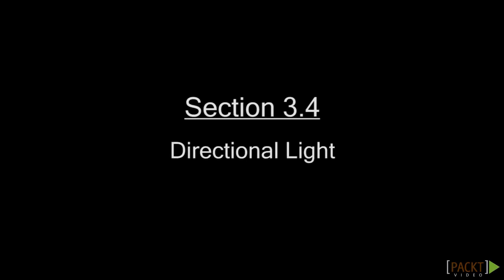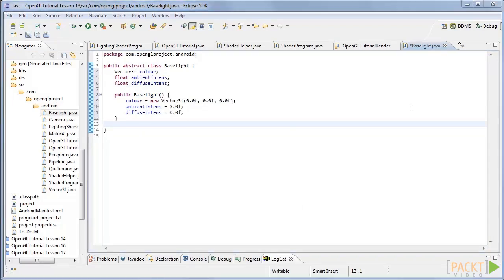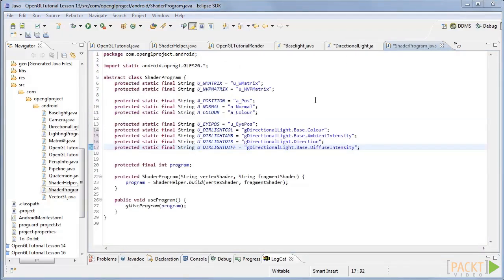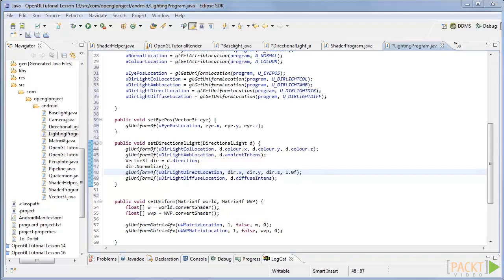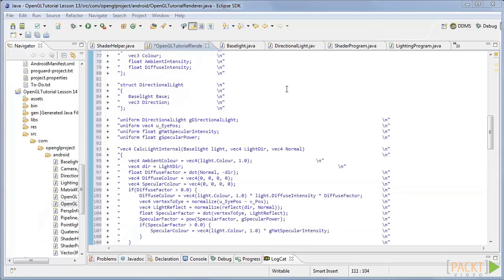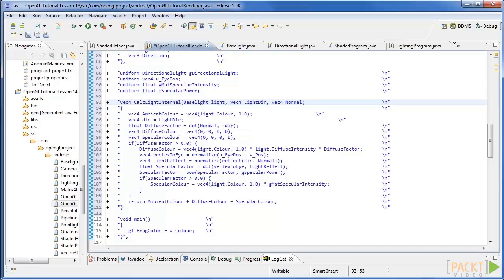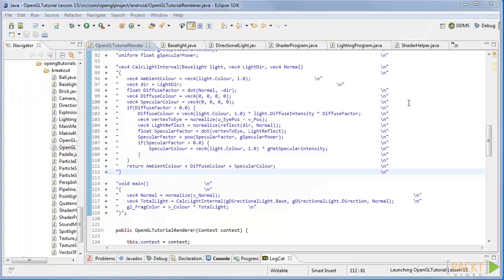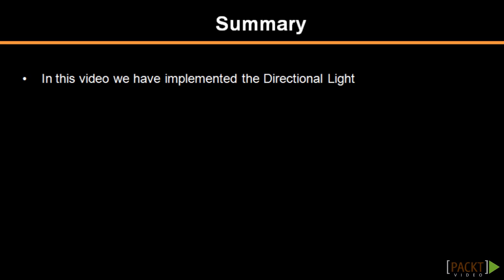Building Android Games with OpenGL ES Tutorial: Directional Light | packtpub.com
This is the easiest type of light to create. Also, it is useful for lighting the scene.